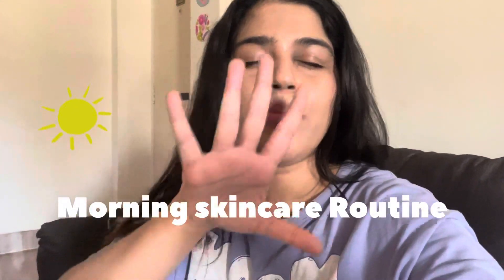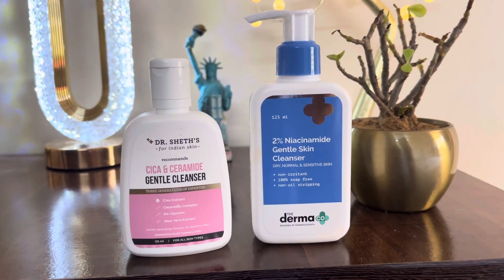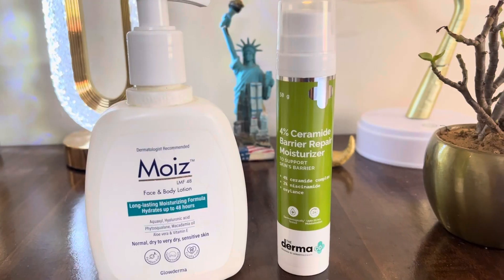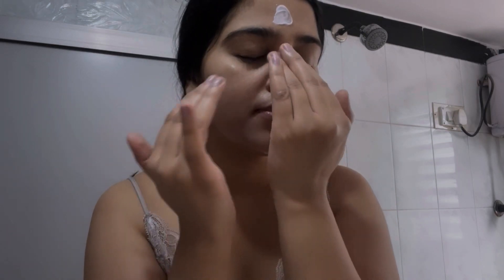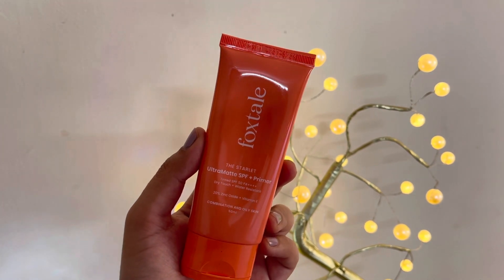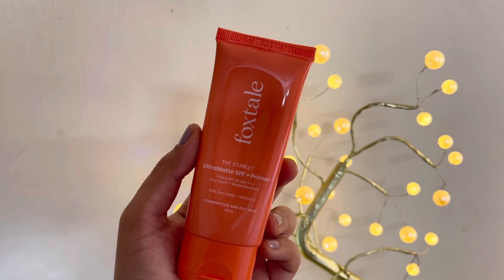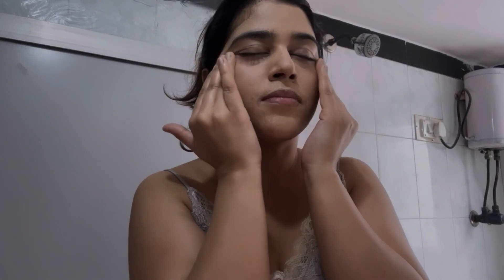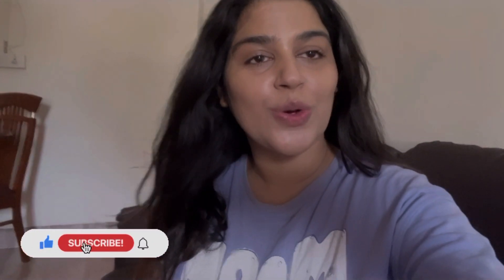My Simple 3 steps Morning skincare Routine | Acne prone skincare Routine